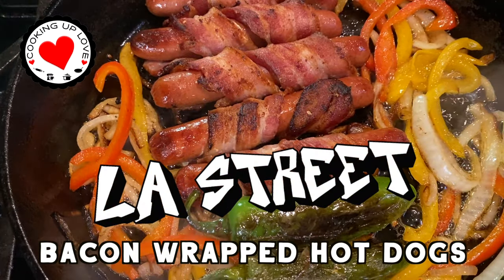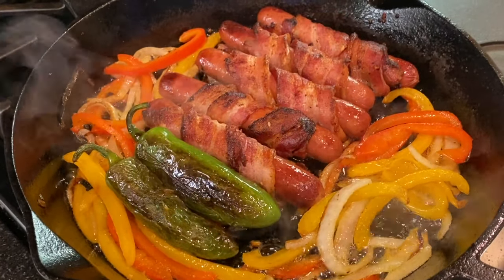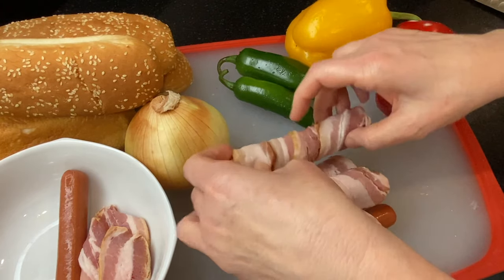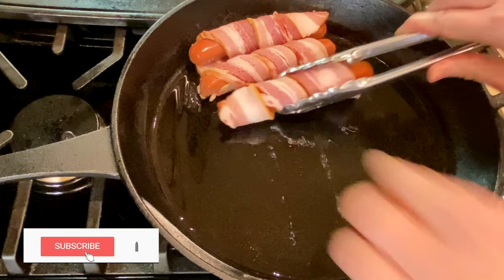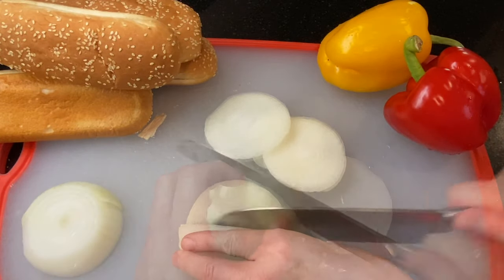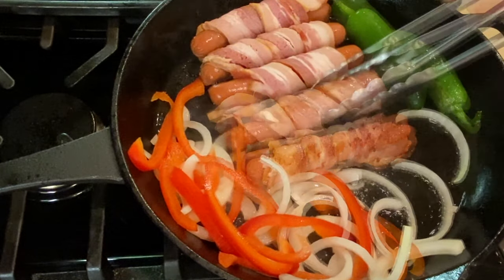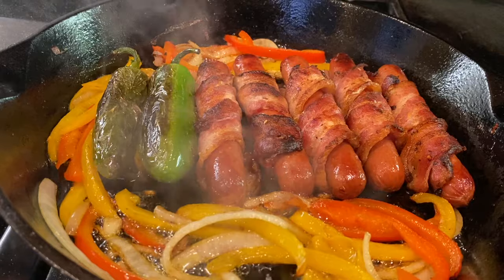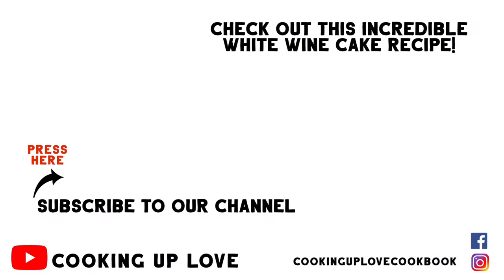LA Street Dog Recipe | Bacon Wrapped Hot Dog | Cooking Up Love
With LA Street Dog Recipe you can make the incredible bacon wrapped hot dogs cooked up by street vendors in Los Angeles and sooo amazingly delicious piled high with caramelized onions, peppers and topped off with ketchup, mustard and mayo. They’re easy enough for family dinners and make amazing game day party food everyone’ll dig into!!

Make this great bacon wrapped hot dog on the stove or we've also included directions for how to make them in an oven.

LA Street Dog Recipe Ingredients
5 beef hot dogs
5 strips smoked bacon
1 medium size onion, thinly sliced
2 bell peppers, thinly sliced
2 or more jalapeños
5 hot dog buns
ketchup, mayo and mustard

LA Street Dog Recipe Directions
Start by wrapping the hot dogs with bacon in a spiral, starting at the top. You can use toothpicks, but I usually just stack them together, and carefully turn them so the bacon stays wrapped. I'm using a large cast iron skillet to cook everything.

Heat a large skillet over medium high heat, with about a tablespoon of oil. Add hot dogs first so the bacon can begin cooking, they’ll need a little more time than the onions and peppers to cook. Add jalapeno peppers so they can roast, then begin to thinly slice one medium onion and two peppers, and add them to the hot pan. The bacon grease is going to help caramelize the onions and peppers. Turn the hot dogs a few times so the bacon can evenly cook, which will take about 15 minutes.

Lightly toast the hot buns, by opening them up, spreading with mayo and setting them on the griddle for a minute or two. Top the dogs with caramelized onions, peppers, and ketchup, mayo and mustard… and some roasted jalapenos.

LA Street Dog Recipe - How To Make In An Oven
It's easy to make street dogs in the oven, and it's especially helpful if you’re making these for a crowd. Begin by heating the oven to 400 degrees. Place the hotdogs on rack, then add the jalapeños and drizzle a little oil over the top. Roast the hot dogs until the bacon is cooked, brown and crispy on all sizes, about 30 minutes.

LA street dogs are also known as tijuana dogs, mexican hot dogs and danger dogs... AKA as danger dogs mostly because the street carts don't have refrigeration and there could be a chance of getting food poisoning if the hot dogs or mayo have been hanging out in the hot summer heat for a while. I've never had that happen myself, but it's one of the reasons why the carts aren't legal in LA now.

LA Street Dogs are juicy, packed with flavor and an incredible indulgence that you’re going to love! And if you’ve tried them out on the street, you’ll love being able to make them at home!

LA Street Dog Recipe 00:00
Street Dog Ingredients 00:28
Wrapping Hot Dogs With Bacon 00:42
Cooking Bacon Wrapped Hot Dogs On Stove 01:08
Serving LA Street Dogs 02:24

xoxo Annie ♥